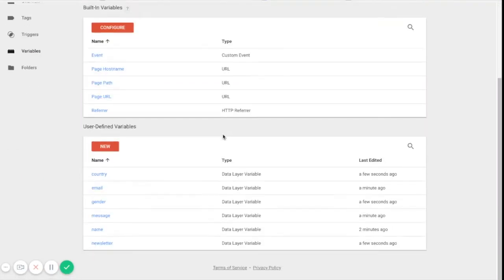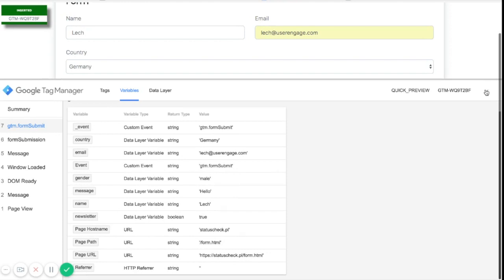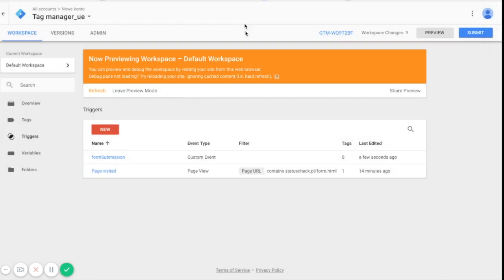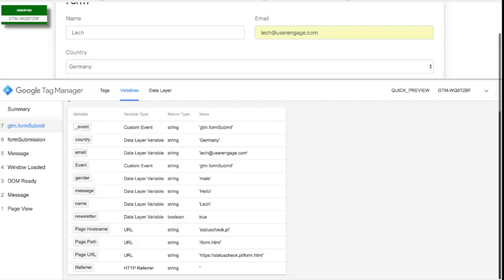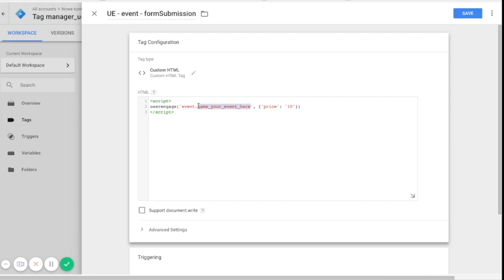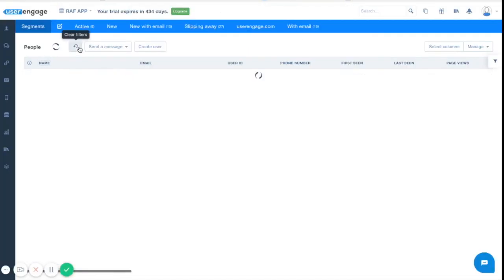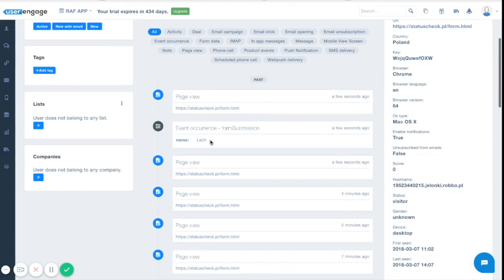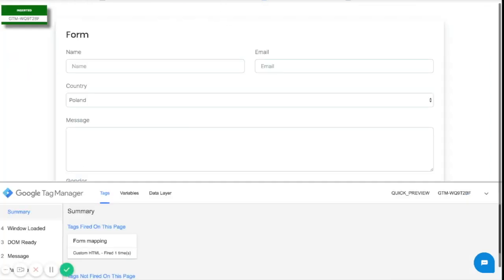Scanning web forms part 4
The fourth part of the tutorial on how to scan website forms using GTM and sending the data to UserEngage